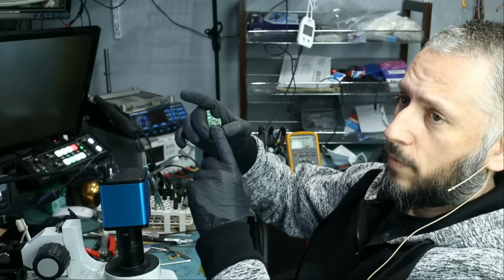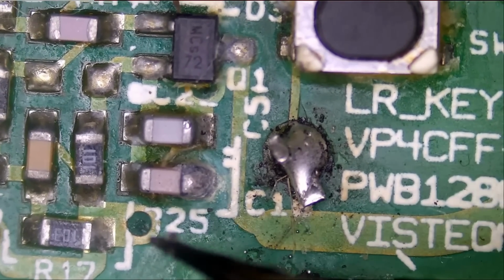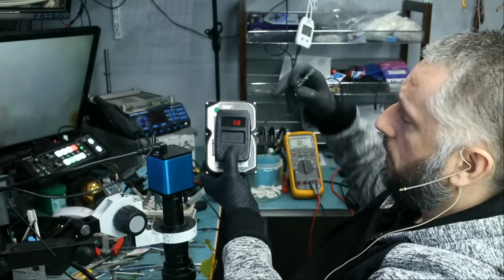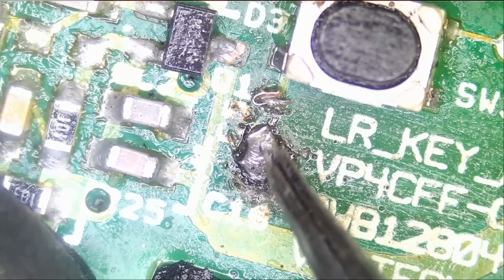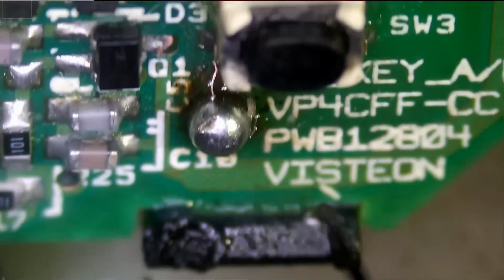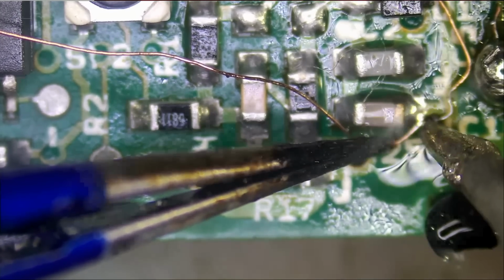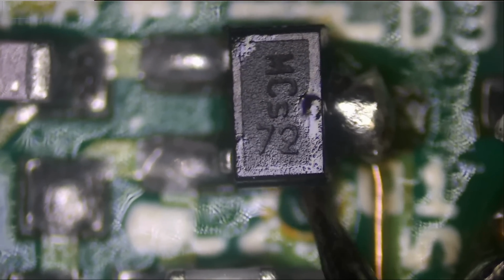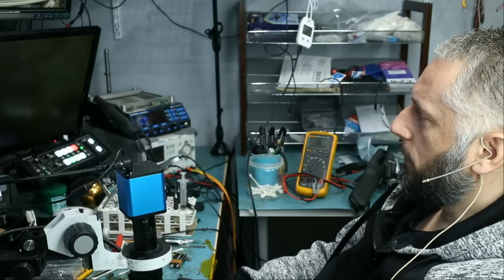2 x Land Rover Key Fob Repair - The second Fob was testing my patience